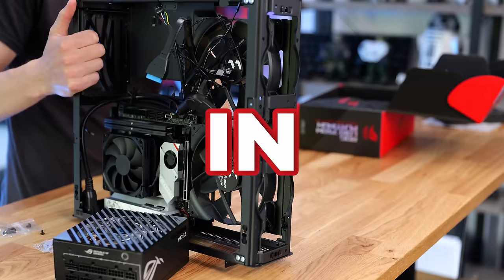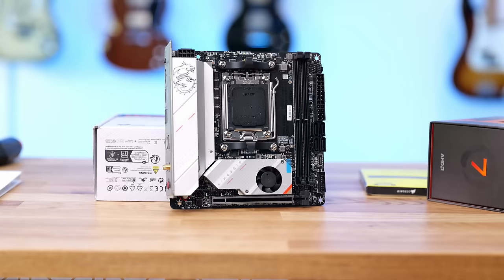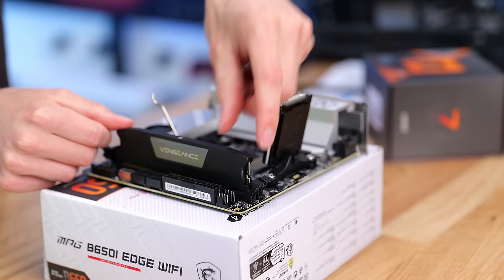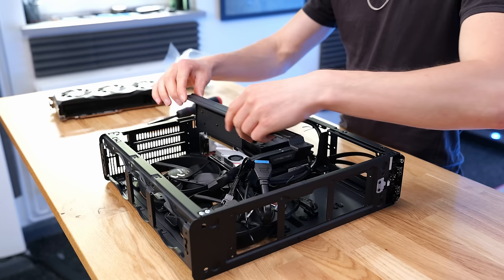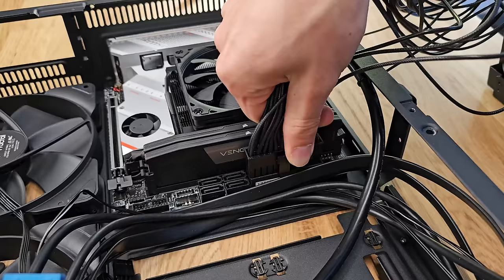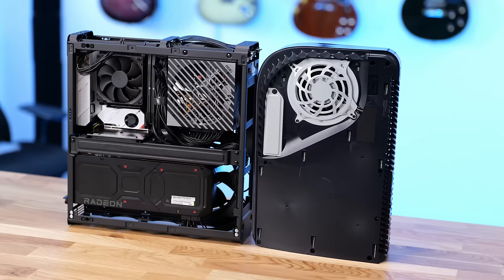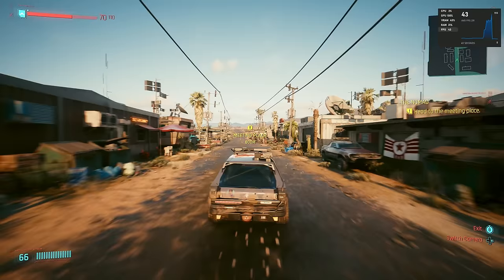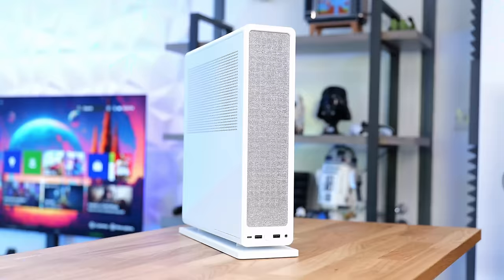I Built a MINI Gaming PC... it's small like my Xbox and PS5! (AMD Ryzen)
I Built a MINI Gaming PC that's as small as my Xbox Series X and PlayStation 5! Too see just how much power you can pack into a small form factor gaming pc! AMD invited me to build a new gaming PC using the world's fastest gaming CPU, the AMD Ryzen™ 7800X3D!! The BEST Gaming CPU in the world! The AMD 7800X3D is so fast and boost the performance of my gaming pc!